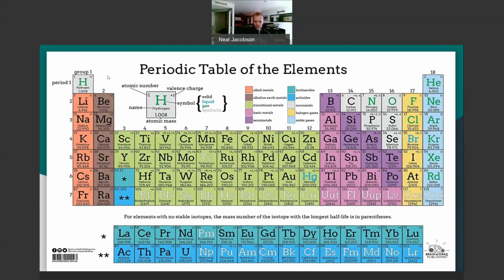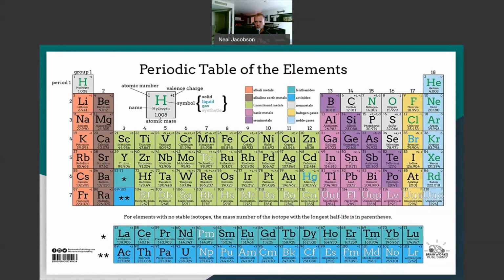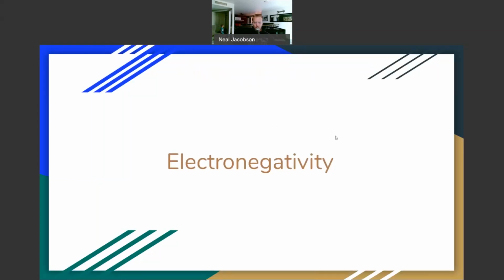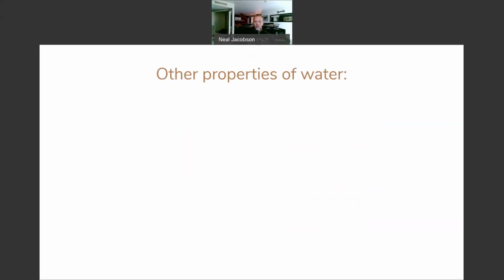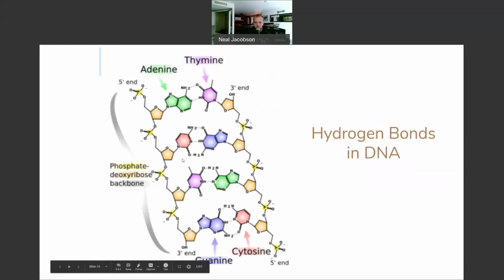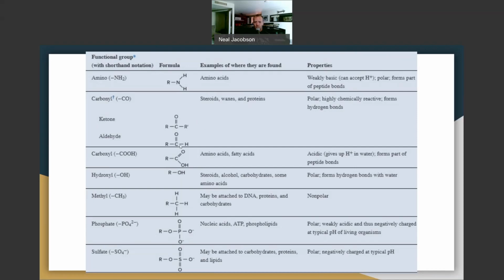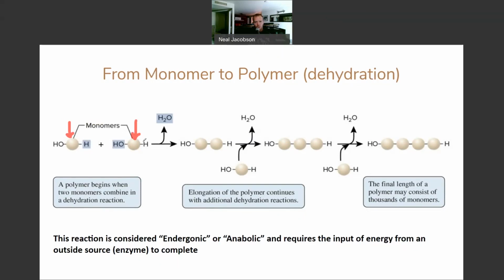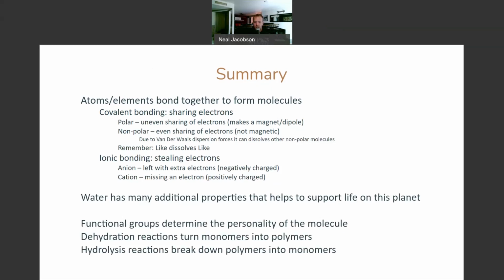Chemistry Lecture Video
Video lecture recorded for BIO181 online course for Mesa Community College